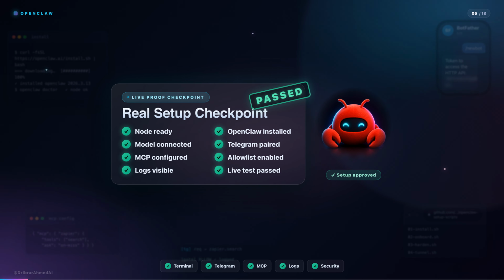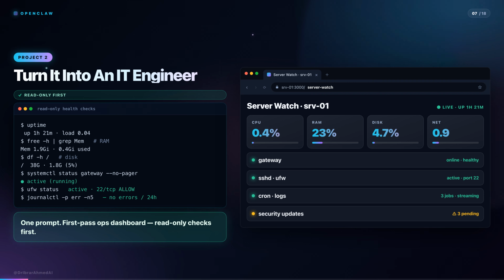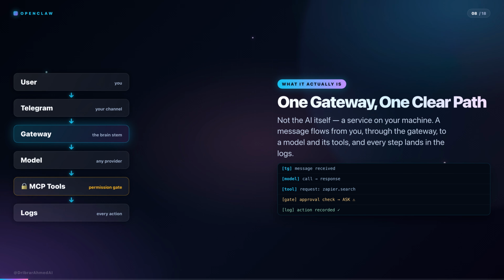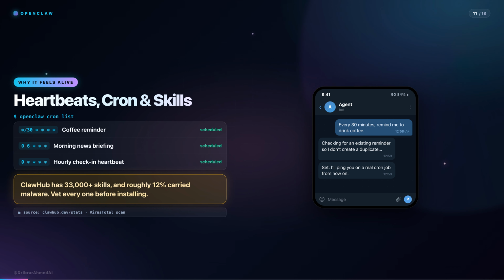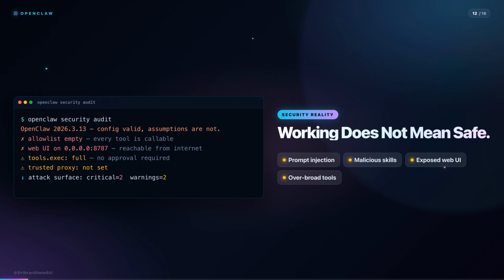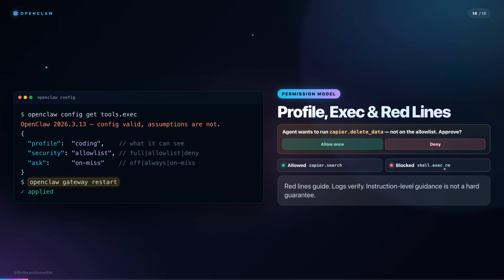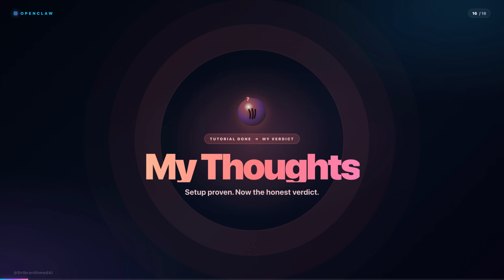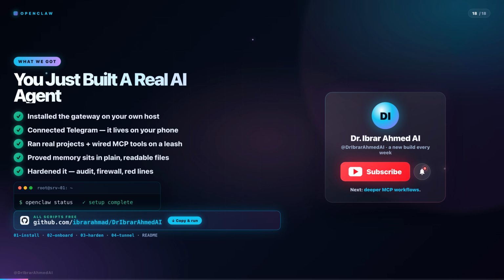OpenClaw Tutorial: Build an AI Agent in 7 Minutes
OpenClaw tutorial: set up an AI agent in about 7 minutes.
Local agent setup with MCP—practical path from install to first useful action.

• What OpenClaw is
• Quick setup steps
• MCP connection basics
• First agent actions

CHAPTERS
00:00 Why OpenClaw matters
01:30 Setup in under 2 minutes
03:45 Building your first agent
05:30 Connecting to messaging apps
07:00 Your agent is live